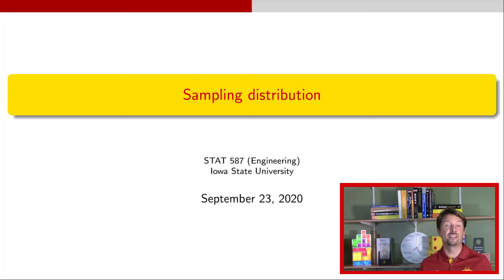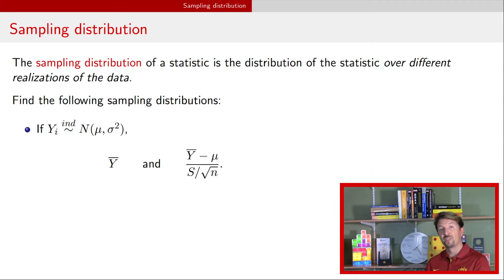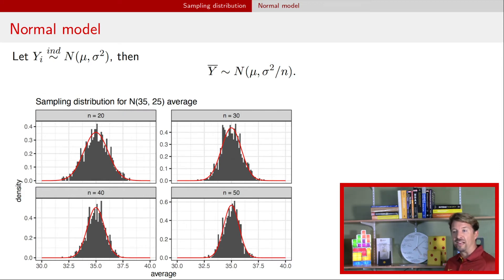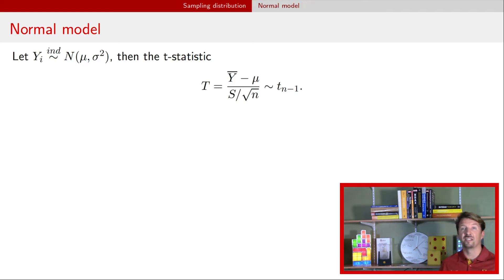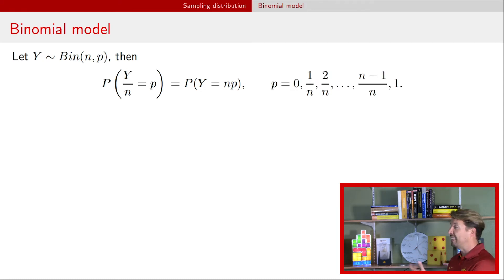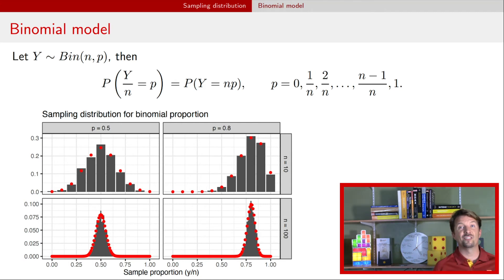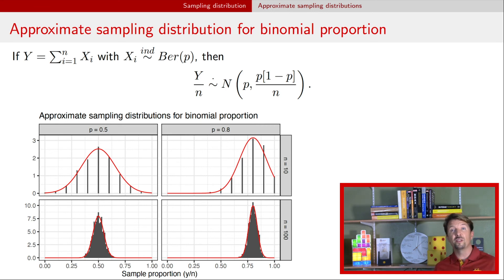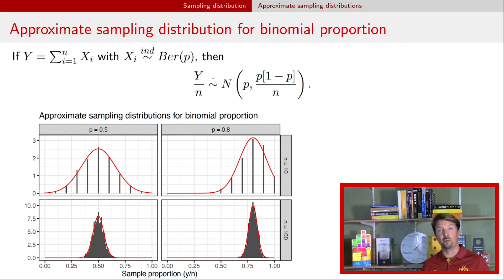Sampling distributions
A sampling distribution is the distribution of a statistic over samples of the data. Sampling distribution for a normal mean, a t-statistic, and a binomial proportion are discussed. In addition approximate sampling distributions based on the Central Limit Theorem are discussed.

00:25 - Sampling distributions
02:02 - Normal average
03:26 - T-statistic
04:27 - Binomial proportion
06:32 - Central Limit Theorem
07:48 - Approximate sampling distribution for binomial proportion
09:09 - Summary

Jumbo quarter: ??